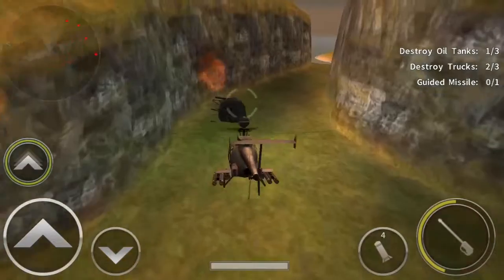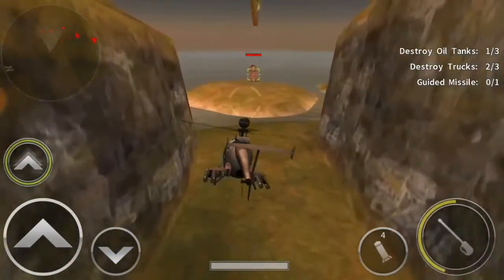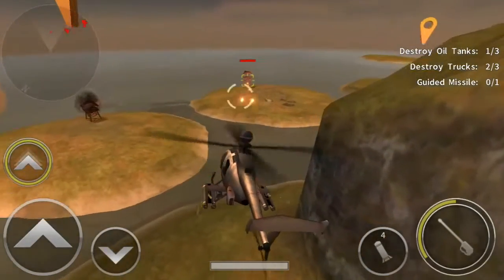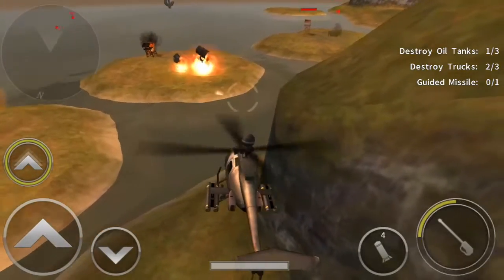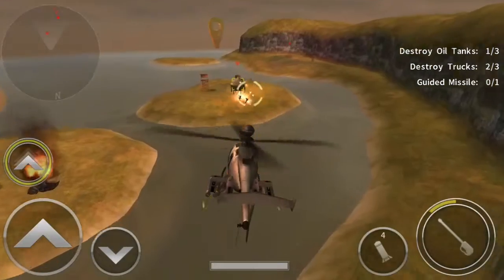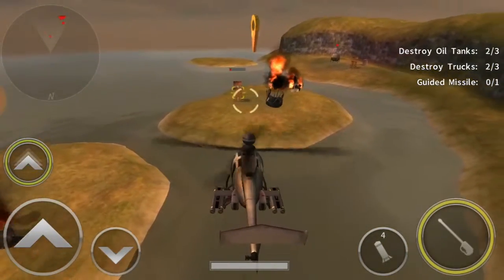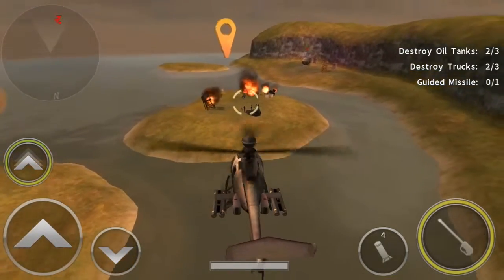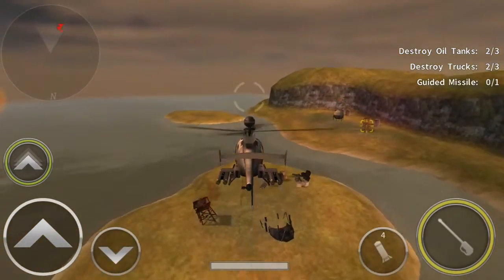Combat helicopter army base attack (game)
An attack helicopter is an armed helicopter with the primary role of an attack aircraft, with the capability of engaging targets on the ground, such as enemy infantry and armored fighting vehicles. Due to their heavy armament they are sometimes called helicopter gunships.

Weapons used on attack helicopters can include autocannons, machine guns, rockets, and guided anti-tank missiles such as the Hellfire. Many attack helicopters are also capable of carrying air-to-air missiles, though mostly for purposes of self-defense. Today's attack helicopter has two main roles: first, to provide direct and accurate close air support for ground troops, and the second, in the anti-tank role to destroy enemy armor concentrations. Attack helicopters are also used to supplement lighter helicopters in the armed scout role. In combat, an attack helicopter is projected to destroy around 17 times its own production cost before it is destroyed. Low-speed, fixed wing Allied aircraft like the Soviet Polikarpov Po-2 training and utility biplane had been used as early as 1942 to provide night harassment attack capability against the Wehrmacht Heer on the Eastern Front, most effectively in the Battle of the Caucasus as exemplified by the Night Witches all-female Soviet air unit.[2] Following Operation Overlord in 1944, the military version of the similarly slow-flying Piper J-3 Cub high-wing civilian monoplane, the L-4 Grasshopper, begun to be used in a light anti-armor role by a few U.S. Army artillery spotter units over France; these aircraft were field-outfitted with either two or four bazooka rocket launchers attached to the lift struts,[3] against German armored fighting vehicles. During the summer of 1944, U.S. Army Major Charles Carpenter managed to successfully take on an anti-armor role with his rocket-armed Piper L-4. His L-4, named Rosie the Rocketeer, armed with six bazookas, had a notable anti-armor success during an engagement during the Battle of Arracourt on September 20, 1944, employing top attack tactics in knocking out at least four German armored vehicles,[4] as a pioneering example of taking on heavy enemy armor from a slow-flying aircraft.[5] The Germans themselves were also engaged in such ad-hoc, low-speed "light aircraft" platforms for ground attack very late in the war, with one subtype of the Bücker Bestmann trainer — the Bü 181C-3 — armed with four Panzerfaust 100 anti-tank grenade launchers, two under each of the low-winged monoplane's wing panels, for the concluding two months of the war in Europe.[6] This sort of role, being undertaken by low-speed fixed-wing light aircraft was something that was also likely to be achievable after World War II, from the increasing numbers of post-war military helicopter designs. The only American helicopter in use during the war years, the Sikorsky R-4, was only being used for rescue and were still very much experimental in nature.

UH-1N armed with minigun and rocket pods
In the early 1950s, various countries around the world started to make increased use of helicopters in their operations in transport and liaison roles. Later on it was realised that these helicopters, successors to the World War II-era Sikorsky R-4, could be armed with weapons in order to provide them with limited combat capability. Early examples include armed Sikorsky H-34s in service with the US Air Force and armed Mil Mi-4 in service with the Soviet Air Forces. In the opening months of the Korean War era, in August 1950 a joint US Navy and Marine Corps test used a newly acquired Bell HTL-4 helicopter to test if a bazooka could be fired from a helicopter in flight. One of the larger 3.5 inch (90mm calibre) models of the bazooka was chosen, and was mounted ahead and to the right of the helicopter to allow the door to remain clear. The bazooka was successfully tested, although it was discovered that it would require shielding for the engine compartment, which was exposed in the model 47 and other early helicopters. The helicopter itself belonged to HMX-1, a Marine experimental helicopter squadron.[7] This "experimental" trend towards the development of dedicated attack helicopters continued into the 1960s with the deployment of armed Bell UH-1s and Mil Mi-8s during the Vietnam War, to this day the pair of most produced helicopter designs in aviation history. These helicopters proved to be moderately successful in these configurations, but due to a lack of armor protection and speed, they were ultimately ineffective platforms for mounting weapons in higher-threat ground combat environments.